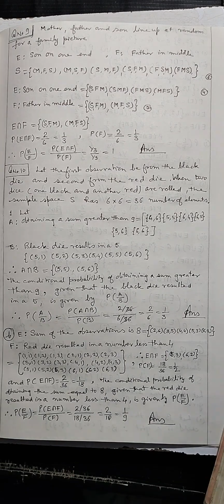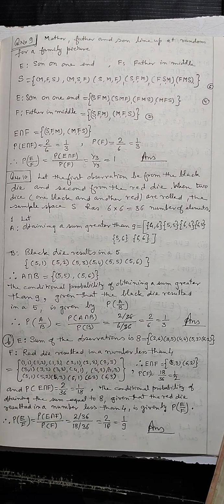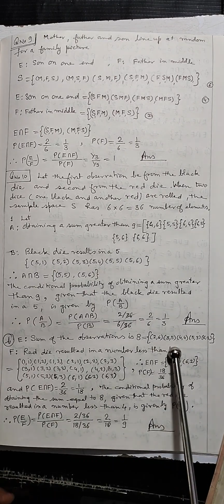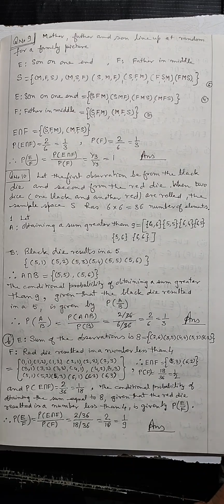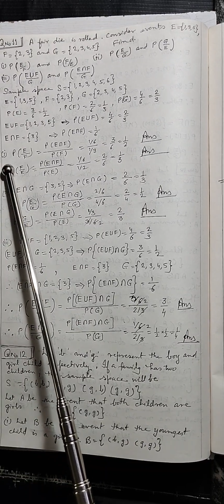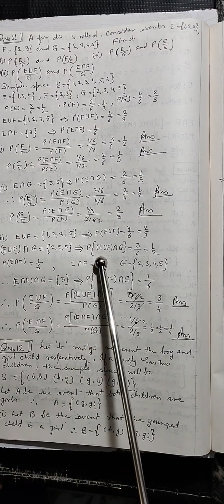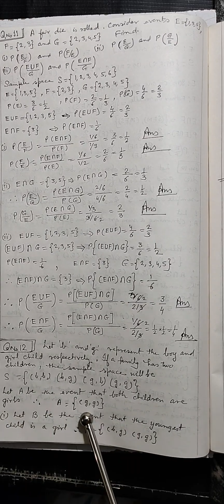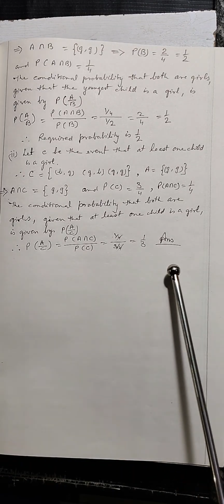CBSE mathematics class 12th exercise 13.1 question number 9 to 12